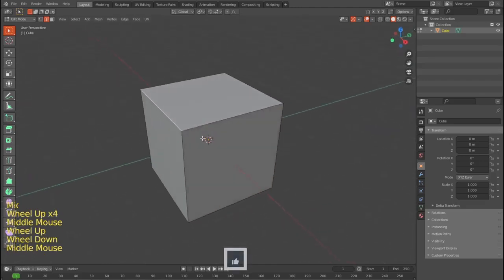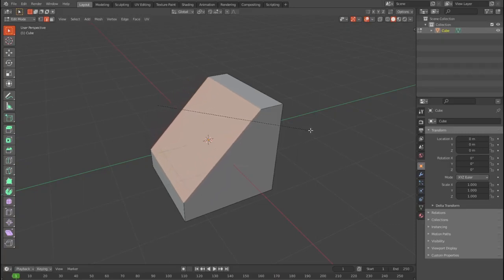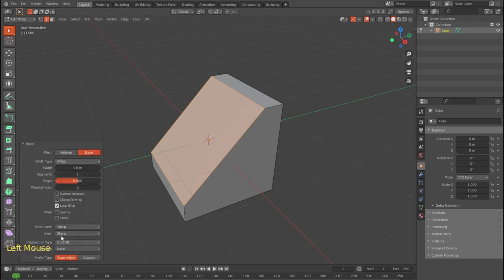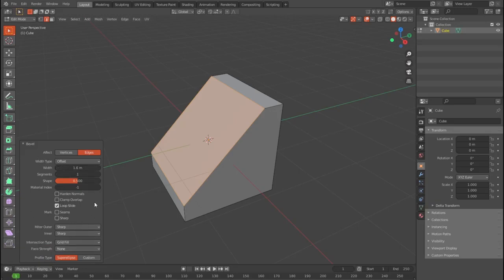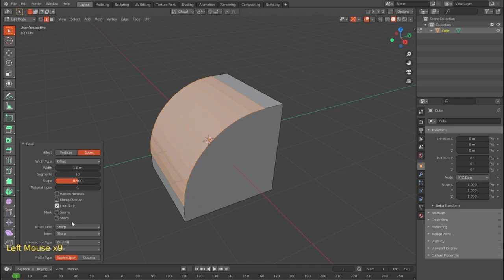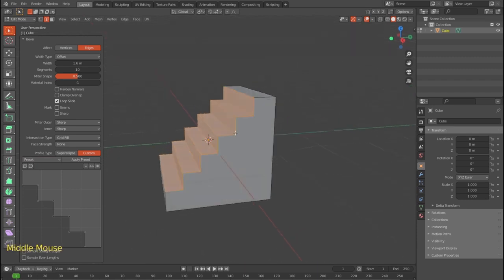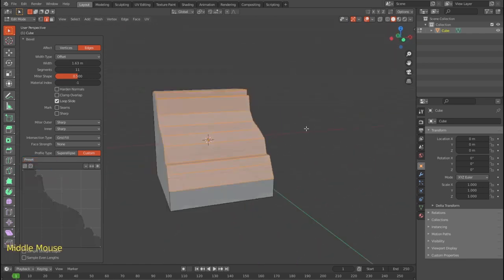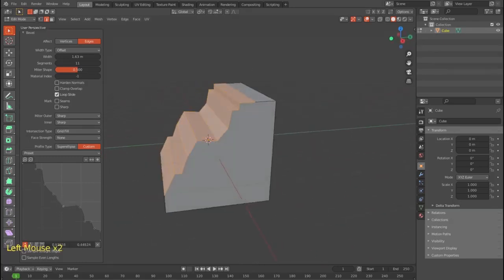blender bevel tips | How do you bevel edges in blender? | What does Bevel do in blender ?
Youtube Backlinks Generator blender bevel tips | How do you bevel edges in blender? | What does Bevel do in a blender?
Press ctrl + b to add a bevel and the geometry that is greater than is not like we want it to be. So I undo this and then press K to use the knife tool to add two edges at different locations.

The Bevel tool allows you to create chamfered or rounded corners on geometry. A bevel is an effect that smooths out edges and corners. True world edges are very seldom exactly sharp.

Basic Character Rigging. What's in a rig? ... In this rig, they are used to rotate the pelvis, torso, and neck. Diamonds serve ... before rigging. If one Maya unit = 1 cm, then this model would be 155 cm, or 5'1". See the tutorial on orienting joints.

FOLLOW ME

best technology,